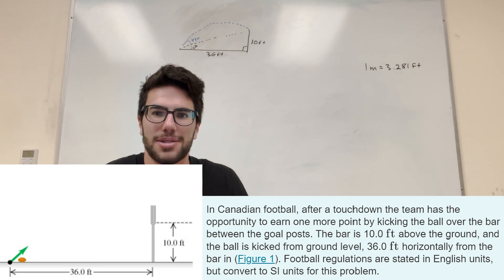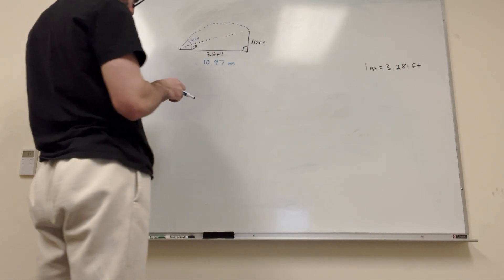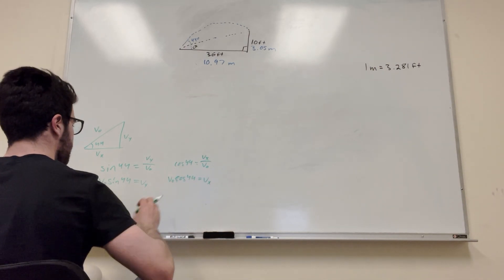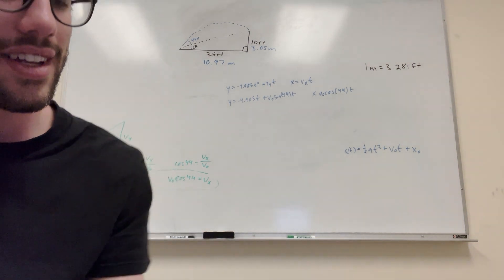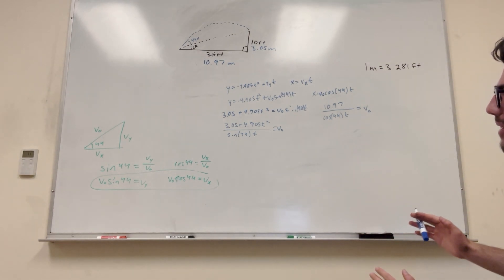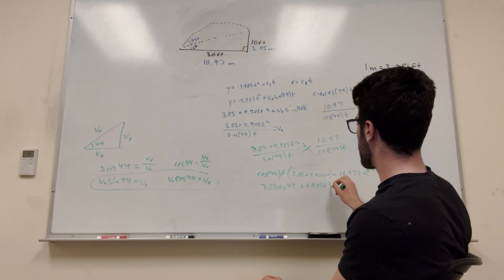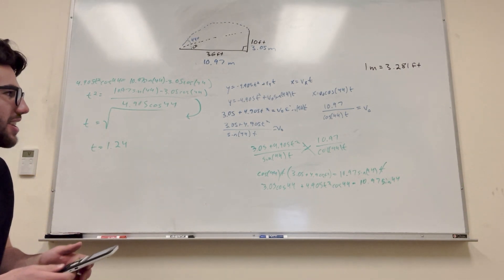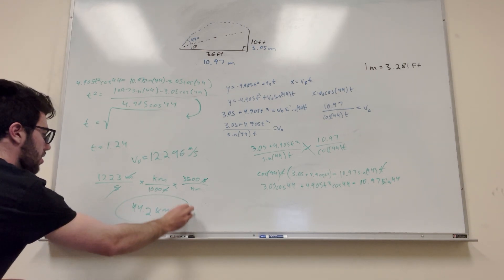If the ball is kicked at 44.0 ∘ above the horizontal, what must its initial speed be - Problem 3.60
In Canadian football, after a touchdown the team has the opportunity to earn one more point by kicking the ball over the bar between the goal posts. The bar is 10.0 ft
 above the ground, and the ball is kicked from ground level, 36.0 ft
 horizontally from the bar in (Figure 1). Football regulations are stated in English units, but convert to SI units for this problem.
There is a minimum angle above the ground such that if the ball is launched below this angle, it can never clear the bar, no matter how fast it is kicked. What is this angle?
Express your answer in degrees.
If the ball is kicked at 44.0  ∘
  above the horizontal, what must its initial speed be if it is just to clear the bar? Express your answer in  m/s
Express your answer in meters per second.
v0
12.3
m/s
What is this speed in  km/h
Express your answer in kilometers per hour.